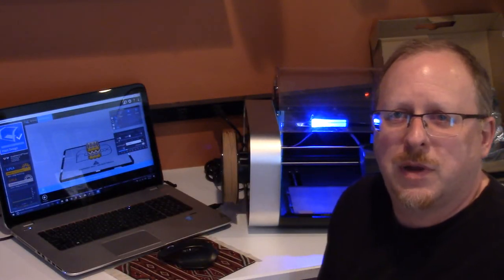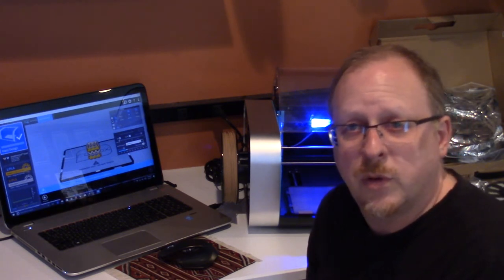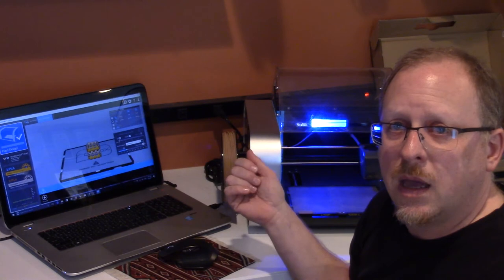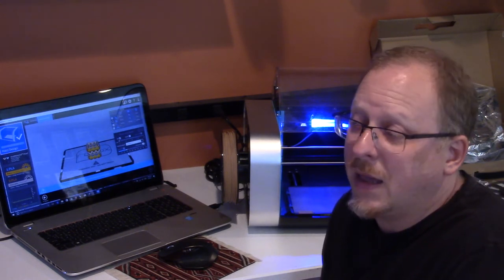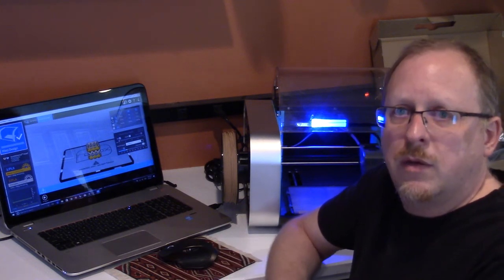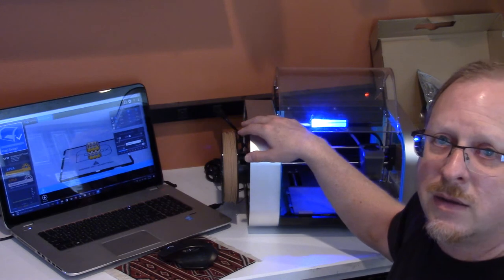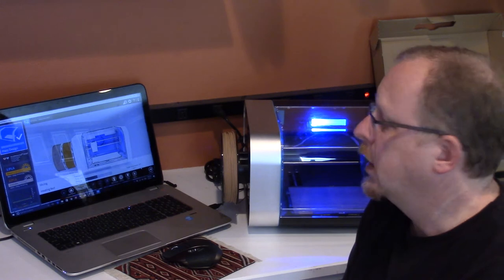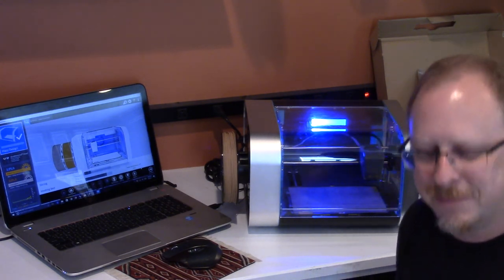CEL Robox Dual 3D Printer Review Part 3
In this third part of five in the CEL Robox Dual 3D Printer series, Tom Hazzard takes you through the process of setting up the software and preparing the first two-color print.